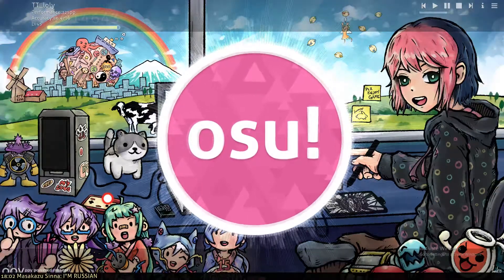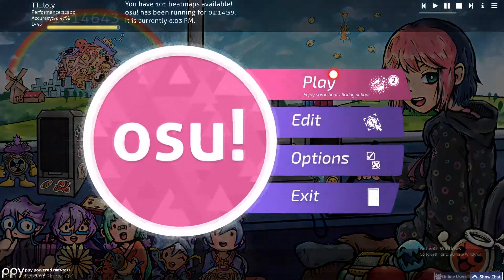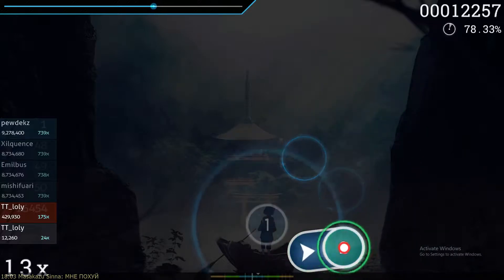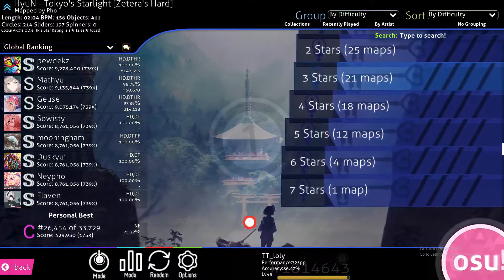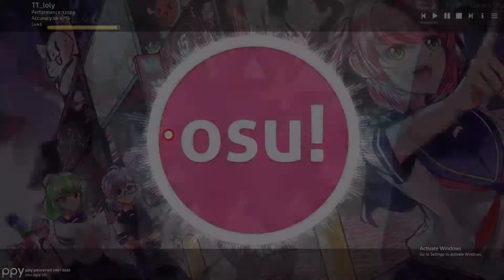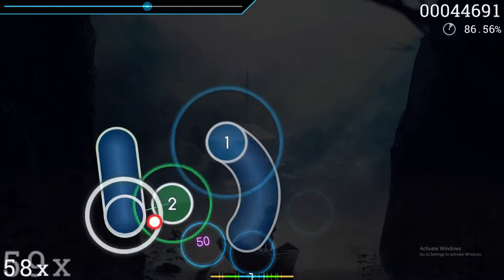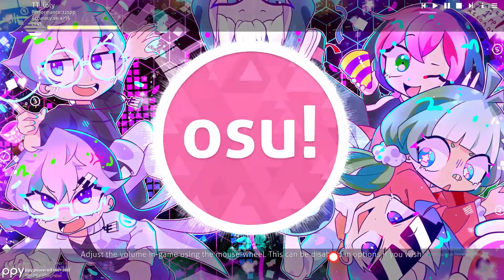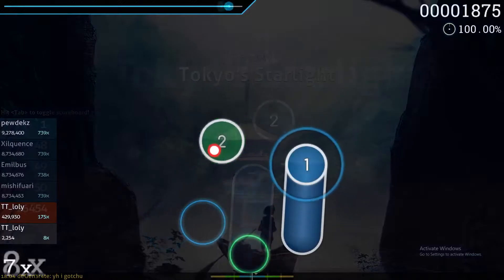How To Play Osu! Offline Tutorial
Today I show how to play osu! offline tutorial,play osu! offline,osu tutorial,osu! tutorial